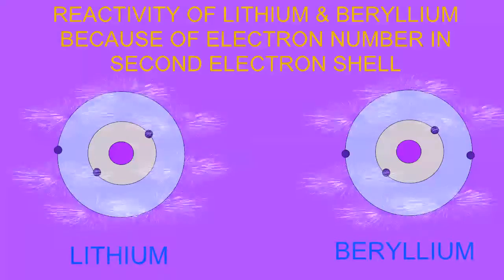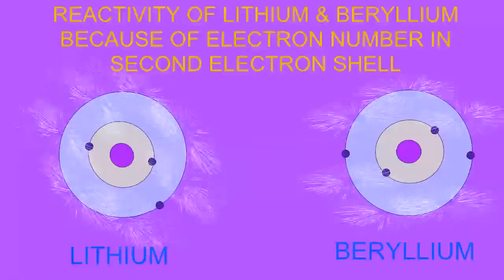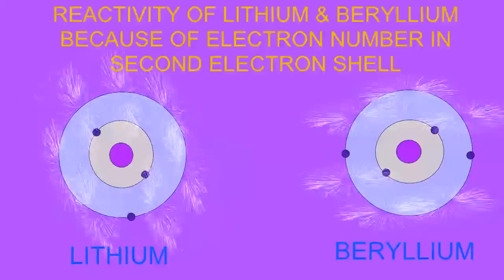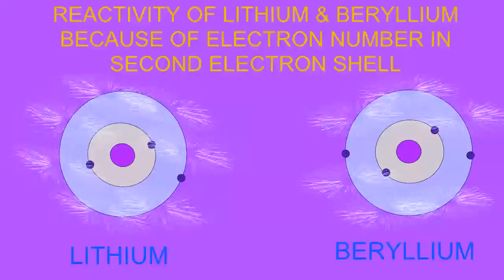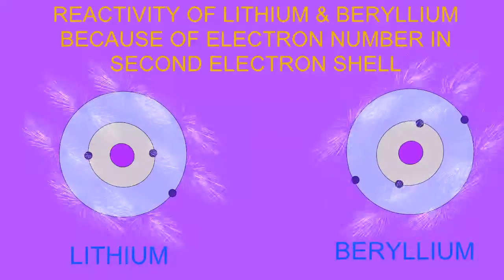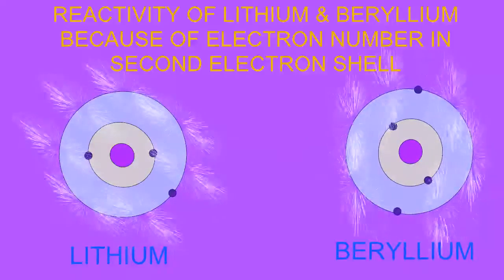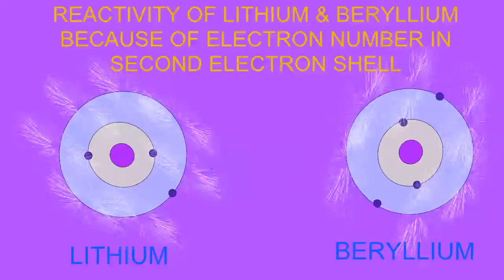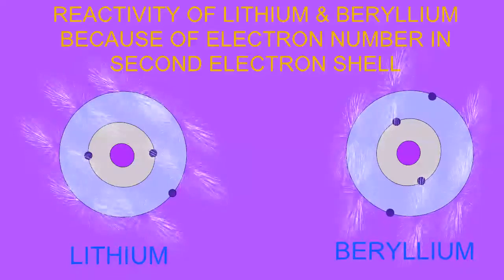REACTIVITY OF LITHIUM & BERYLLIUM ATOMS